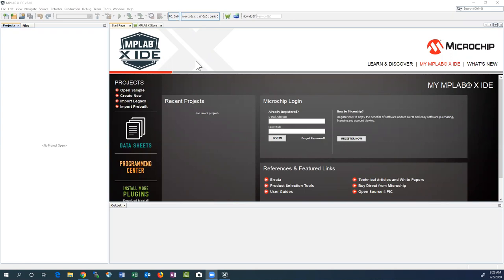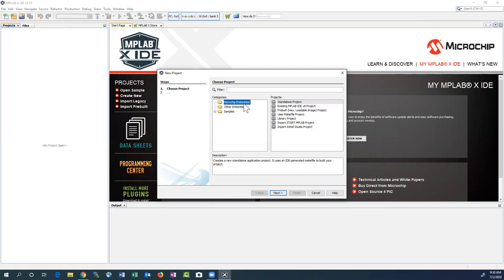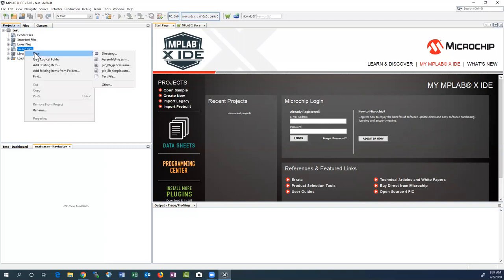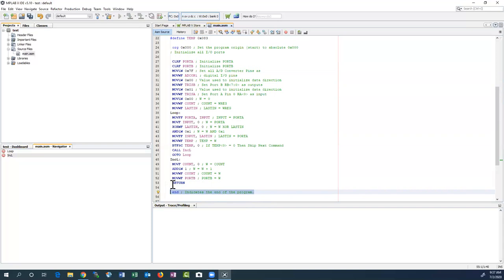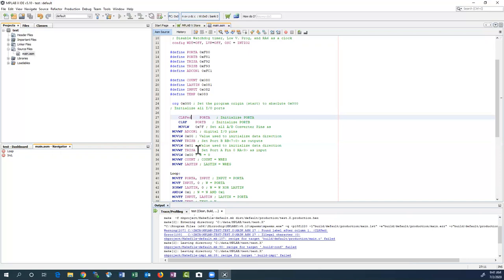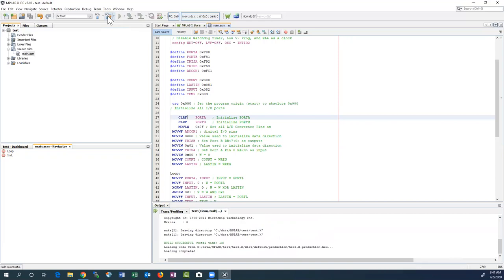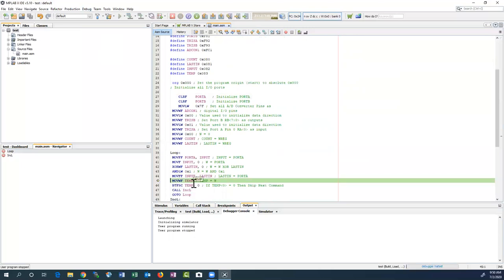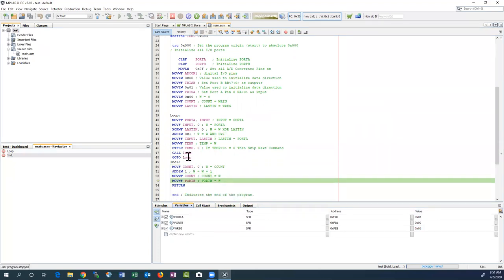Introduction to Microchip MPLAB Version 5.1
Overview of project creation, writing assembly code, assembling, simulating and debugging using Microchip MPLAB version 5.1.